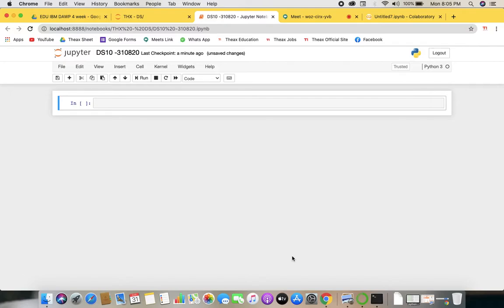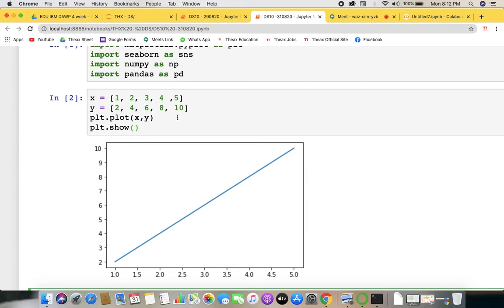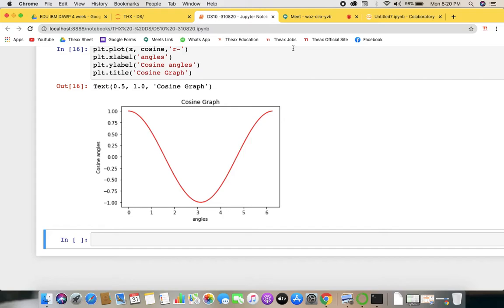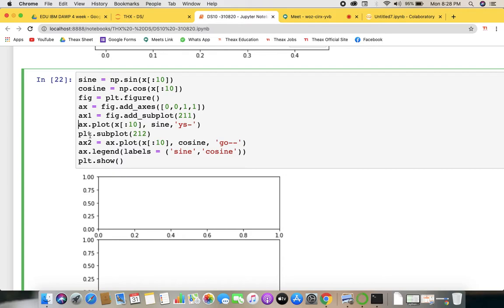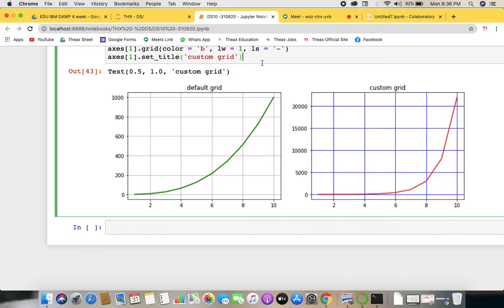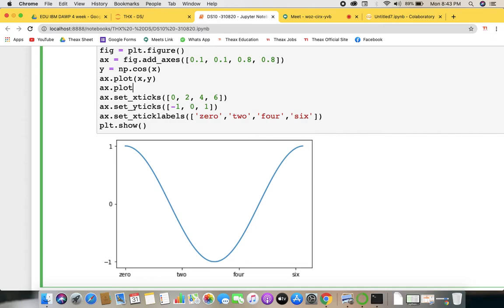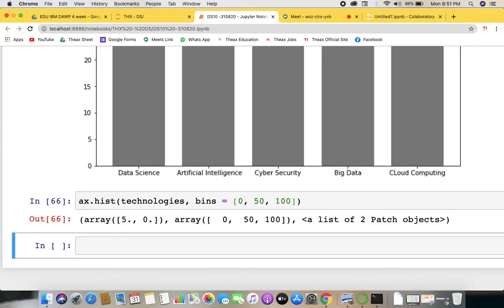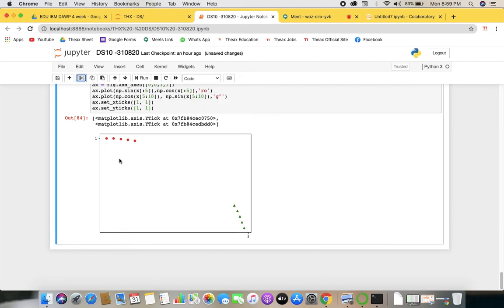THX DS10 310820